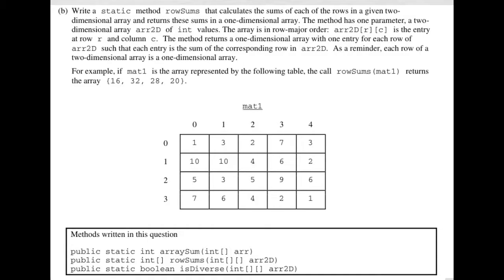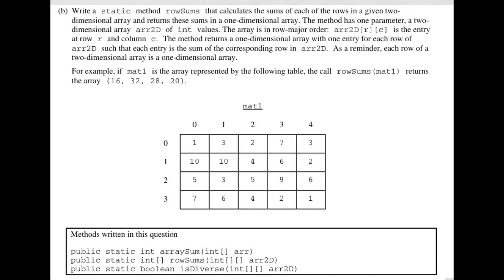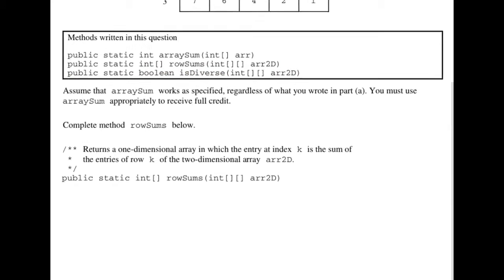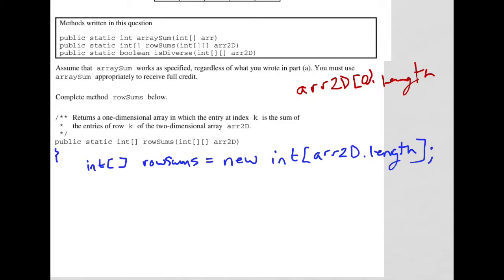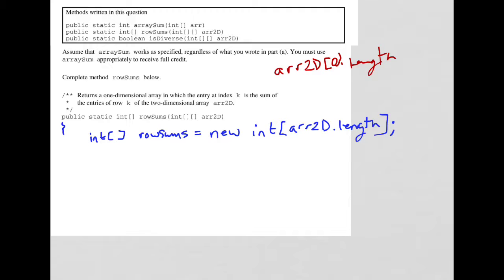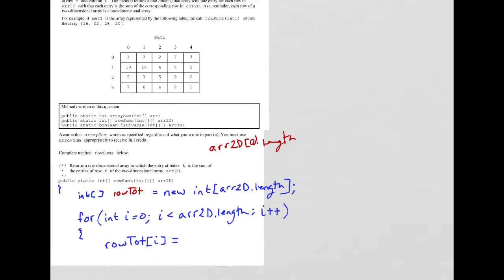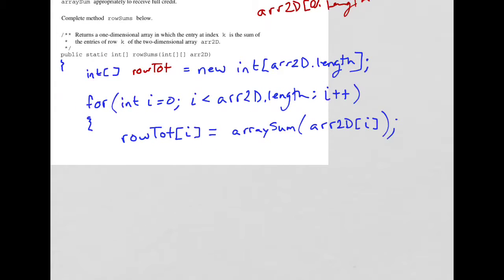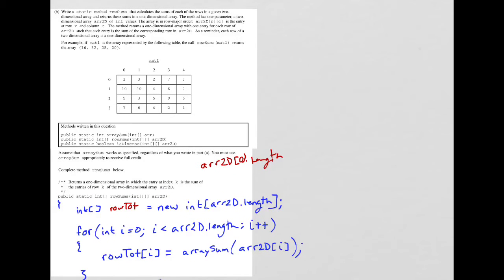APCS 2015 FRQ 1b